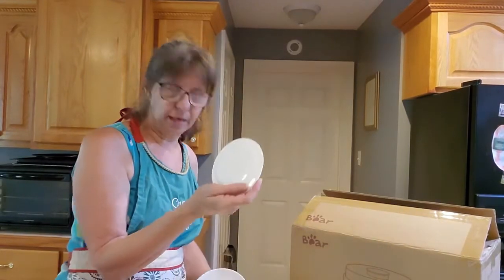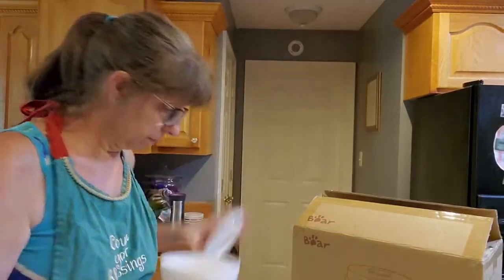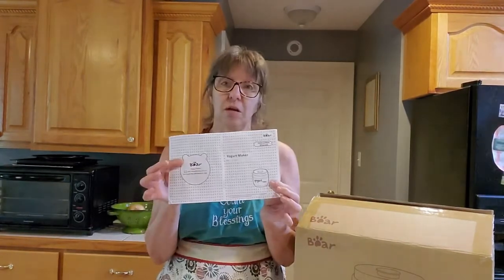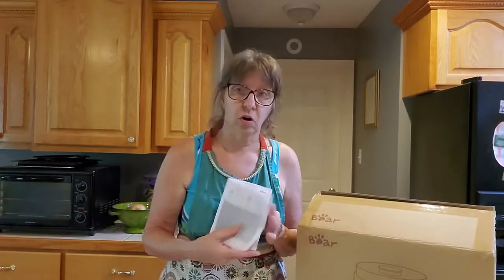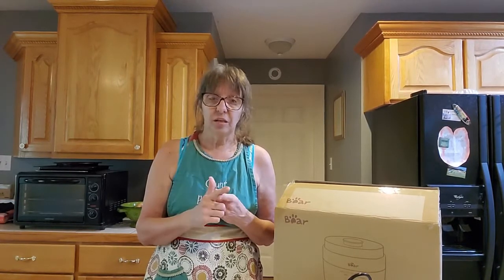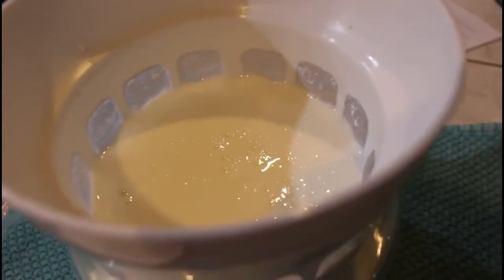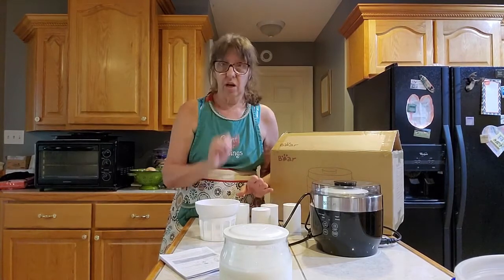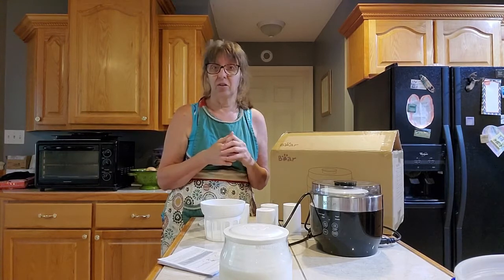Bear Yogurt & Cheese Maker, Do you want to try?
Making wonderful tasty yogurt & Cheese at home by Bear yogurt machine. Looks interesting and really meaningful! Do you want to try?
Thanks to Wanda, have a blessed day!

Bear Yogurt Maker:   Code: 20BEAR20
Expire time: July 31st, 2020